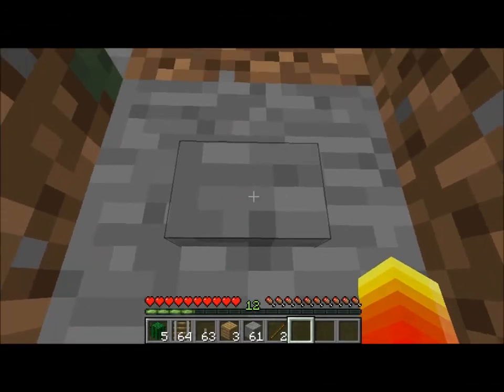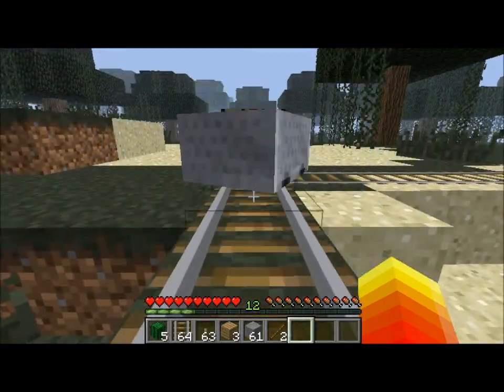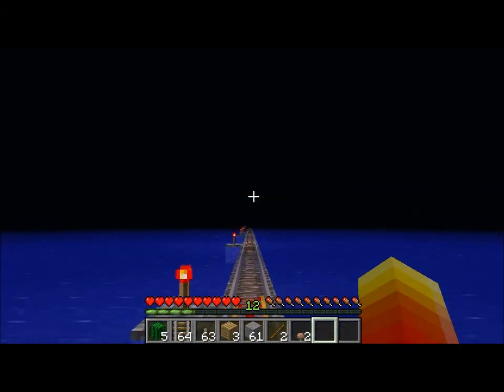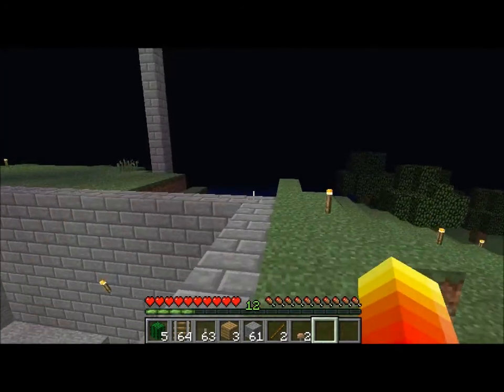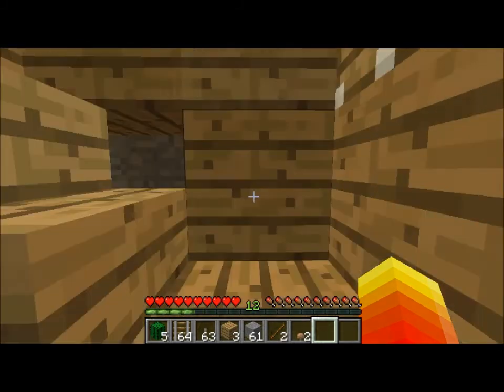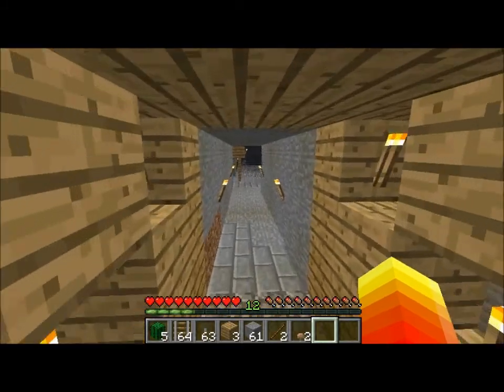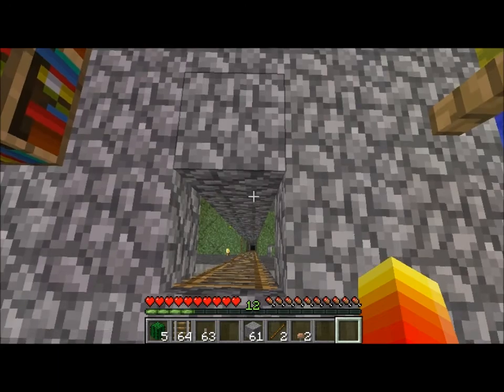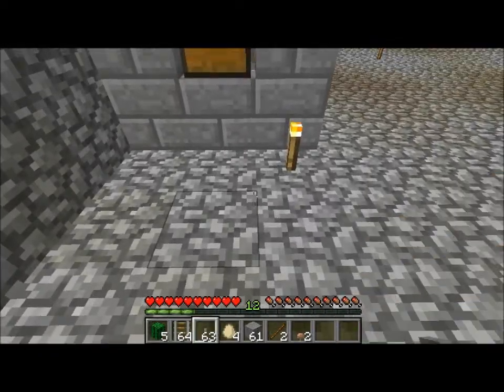notch is god ep5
Gday Guys this is the notch is god seed ep 5 "lets play" showcase thingy lol where i will build and play mostly off line and show my creations in this seed.